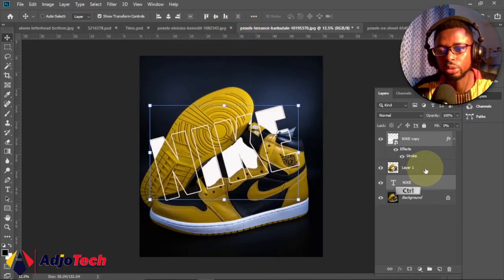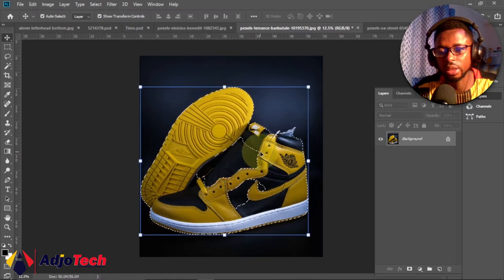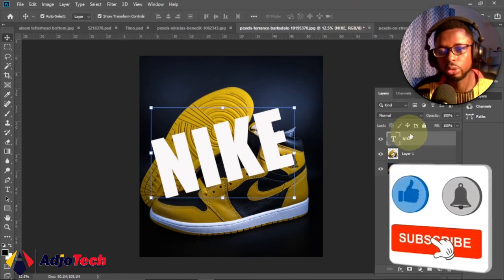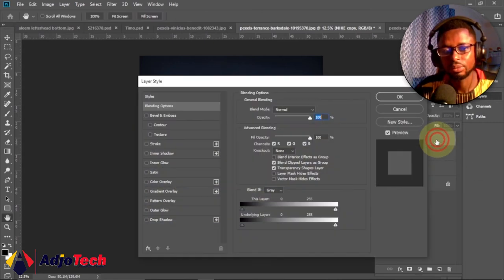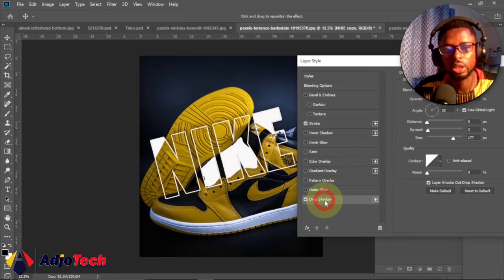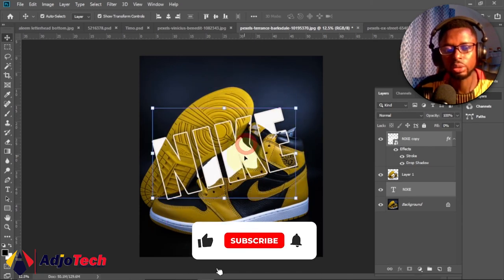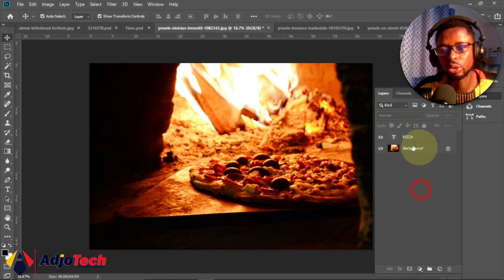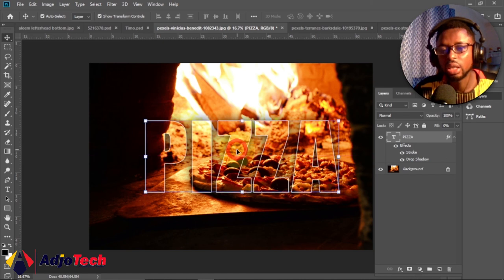How to create a text through effect in photoshop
This tutorial explains how to create a text through effect in photoshop.